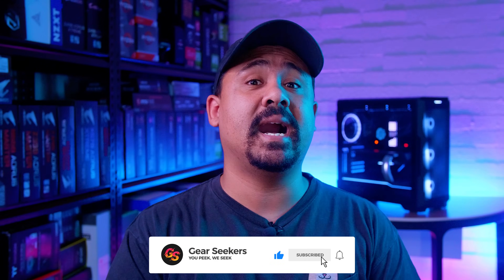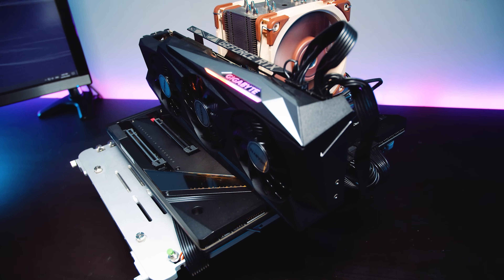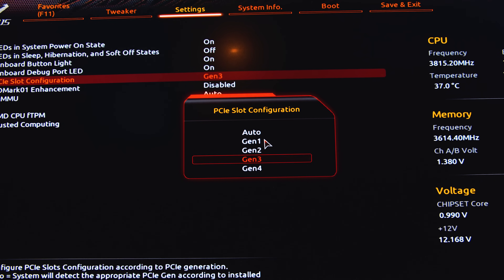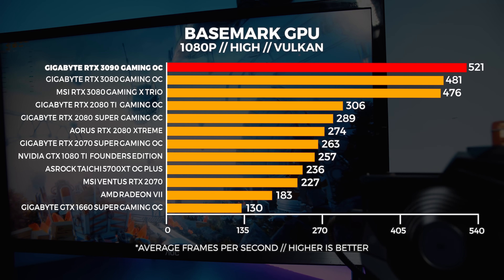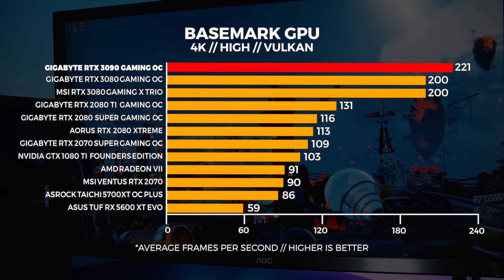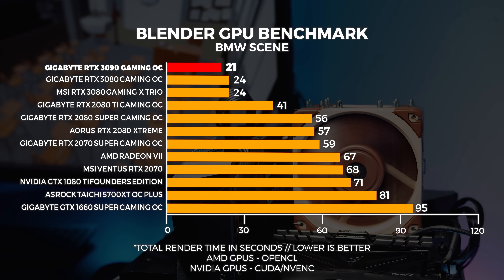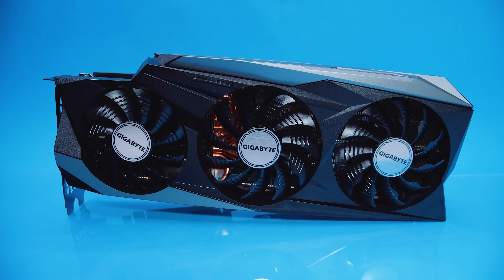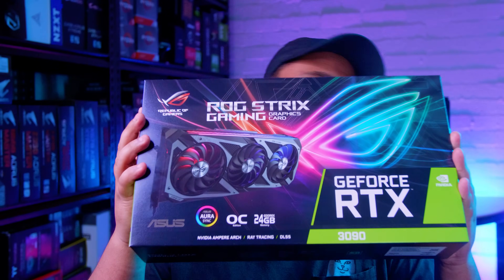This is NOT a GPU for GAMING! GIGABYTE RTX 3090 GAMING OC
The Beast Has Been UNLEASHED! The RTX 3090 is finally here. We're checking out the Gigabyte RTX 3090 Gaming OC

Chapters

0:00 - Intro
0:44 - Who Is The GPU For?
1:38 - This GPU Arrived So Late
2:07 - Specs Of The Gigabyte RTX 3090 Gaming OC
2:35 - Testing Methodology
3:17 - Testing Hardware
3:34 - PCIe 4.0 Does Not Impact Performance
4:10 - Shadow Of The Tomb Raider
5:16 - Unigine Superposition
7:24 - Basemark GPU
8:53 - Raytracing, DLSS 2.0 and 8K Performance
9:53 - Death Stranding at 8K
11:18 - Blender
11:47 - Premiere Pro
12:39 - Thermals
12:59 - Features
13:35 - Conclusion
15:28 - Final Word With A Teaser